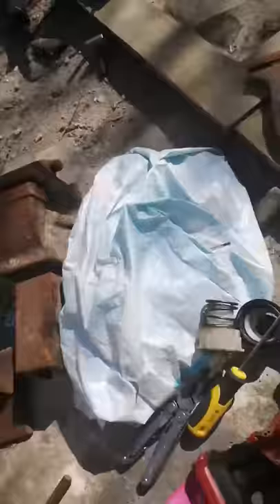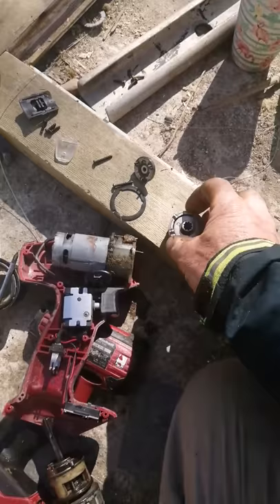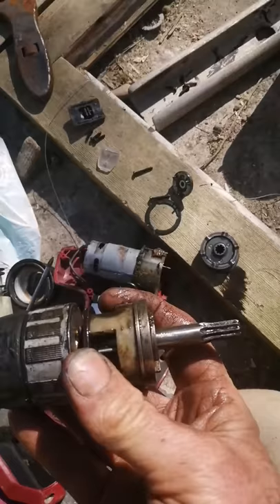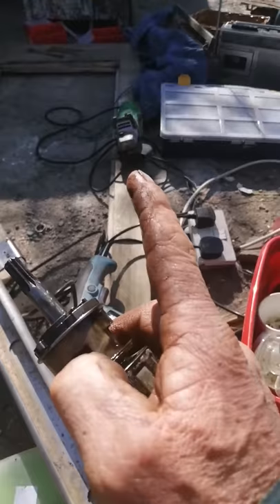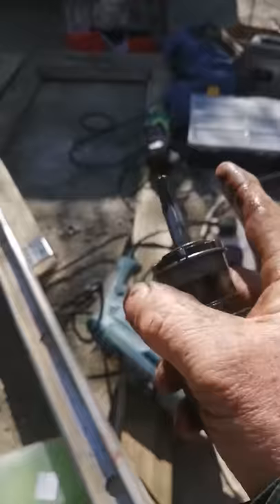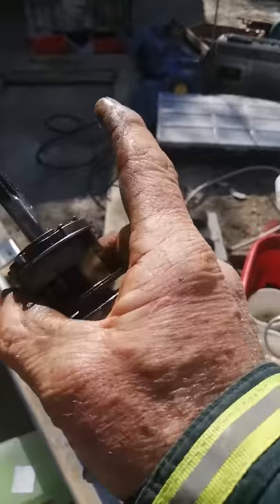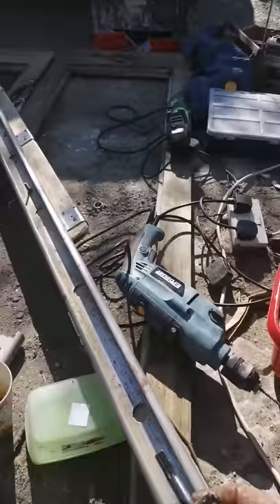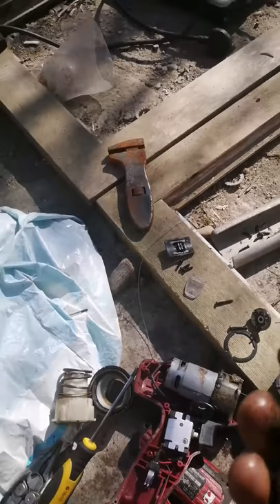Isolating - A Talk From Home 🌎🌈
Self isolating.
Welcome to join me on Facebook buzzofftoxic Buzz Knapp-Fisher
👍😄Thanks for Showing Interest in My Video.

Welcome to Thanks for Showing Interest in My Video.

Welcome to buzzofftoxic - the channel where we talk about the weird and the wonderful.
I believe in a clearer, more sustainable world for our future, and anything from the issues and solutions of our world to working on the boat/in the truck and talking to stuffed animals.